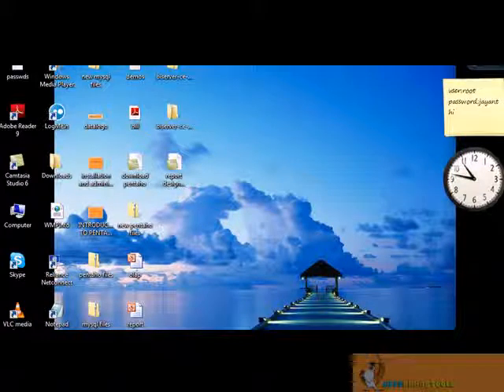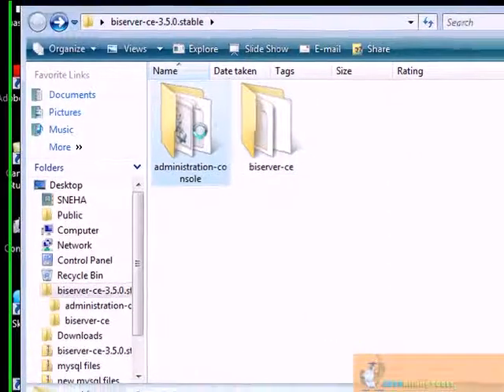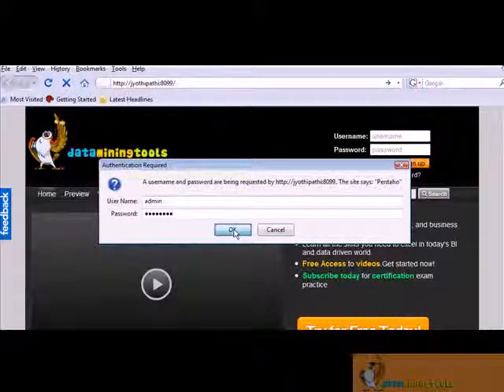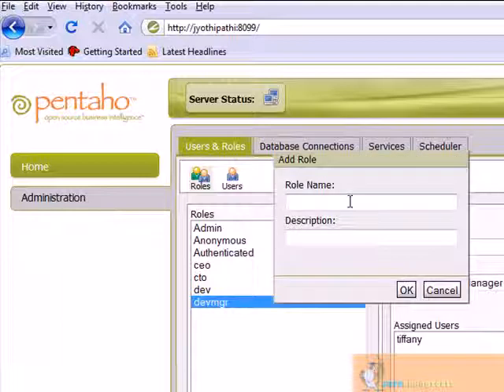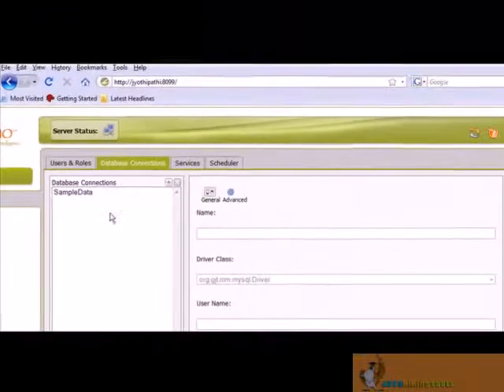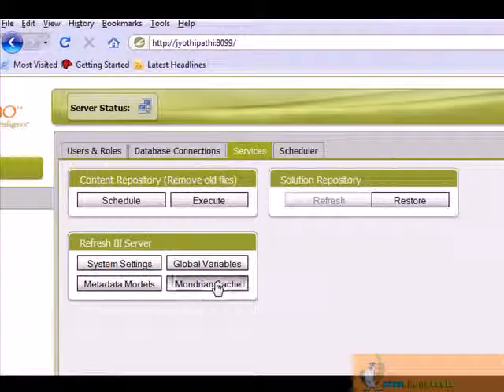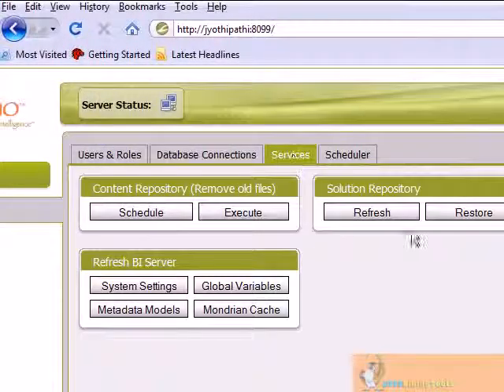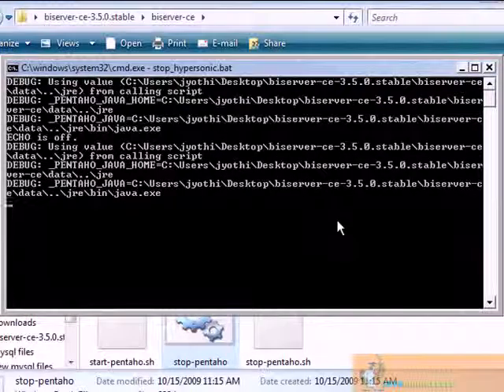Administration of pentaho bi suite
Pentaho Administration